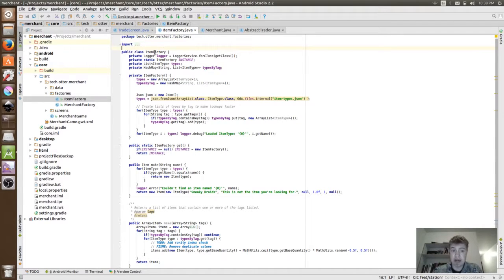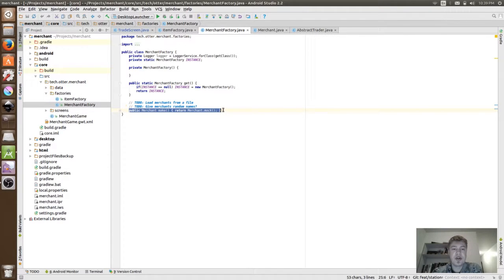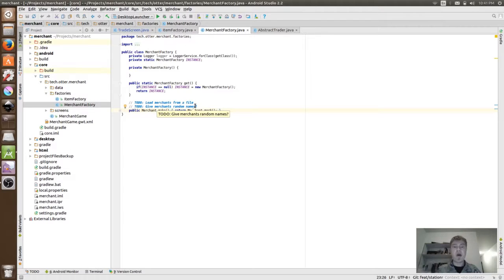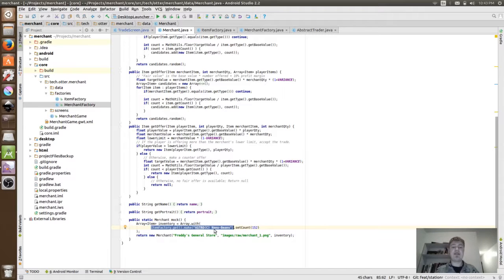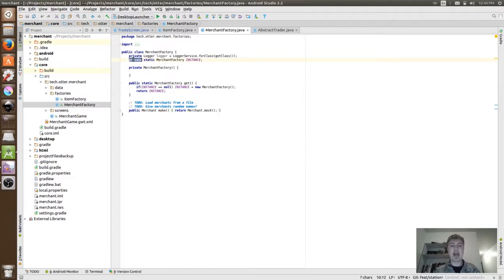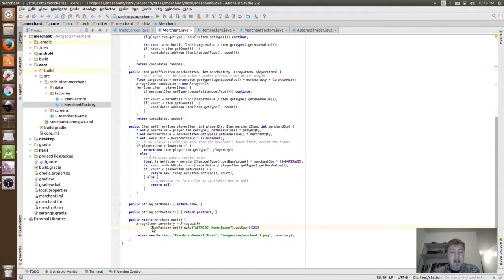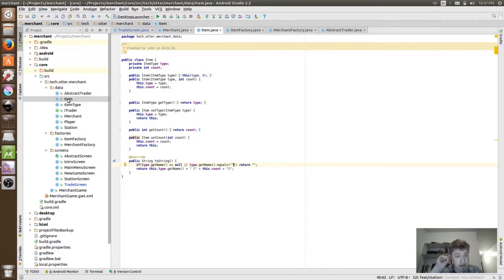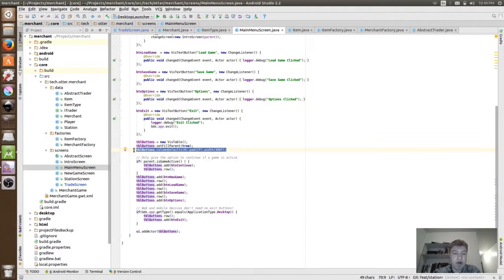Tech Tuesday - Brothers Lynn - 9.27.2016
Today I give a late-night introduction to the Factory and Singleton patterns.